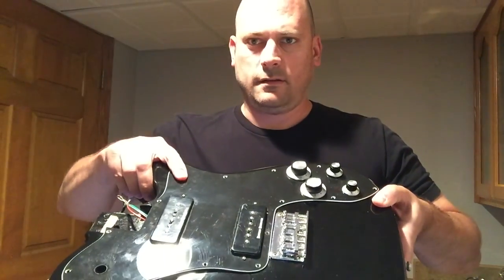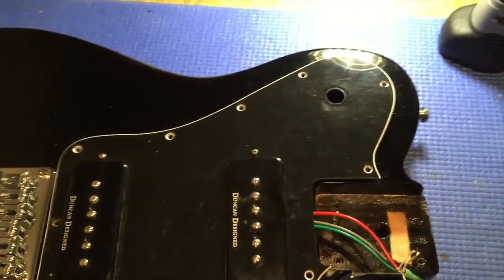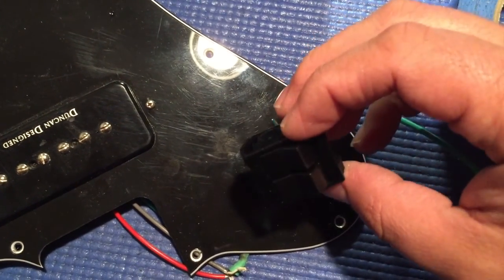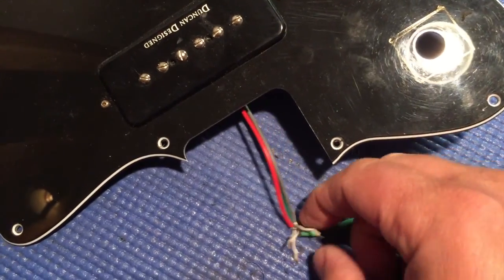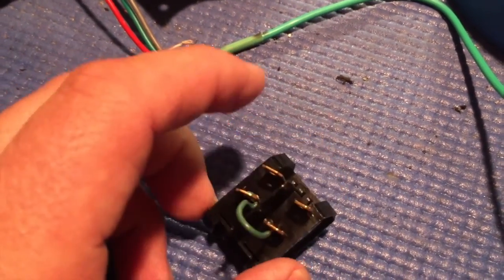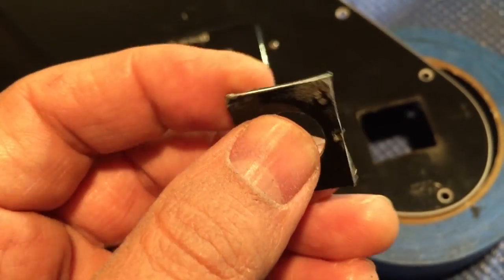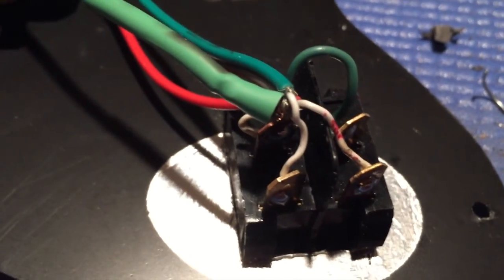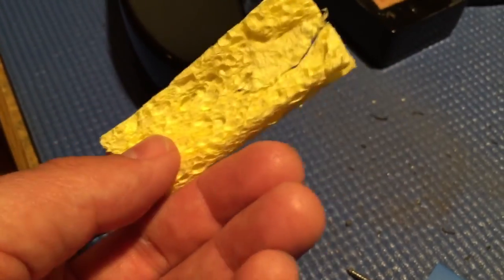Telecaster Custom II Pickup Selector Mod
i'm switching out the pickup selector toggle switch on my Fender Telecaster Custom II for a twin rocker on/off switch. This doubles as a dual kill switch too! also trying a few new control knobs and a trick for sinking pickups.